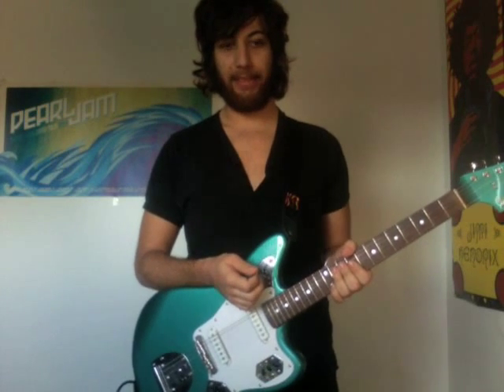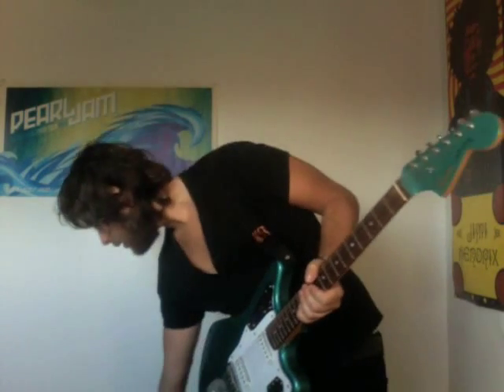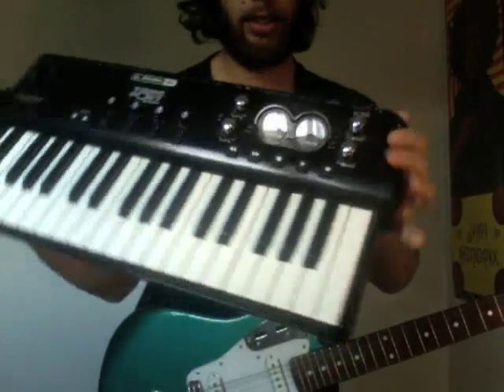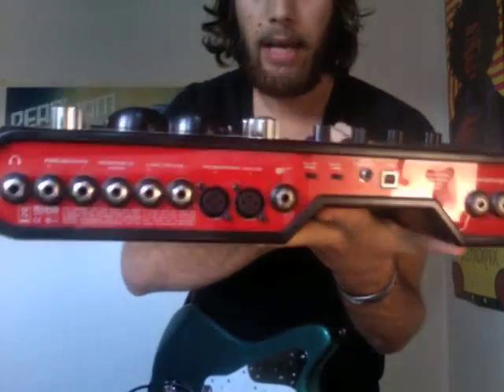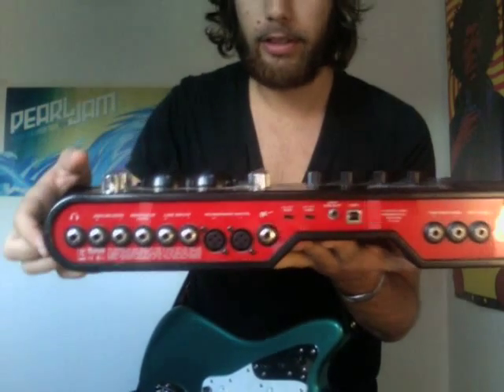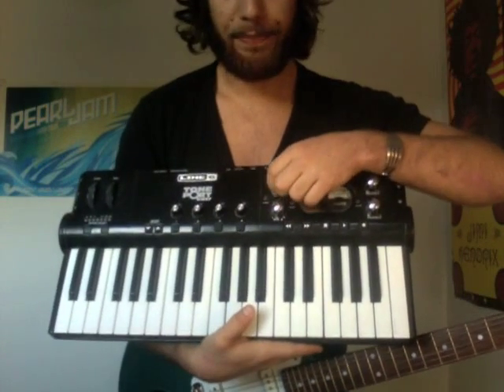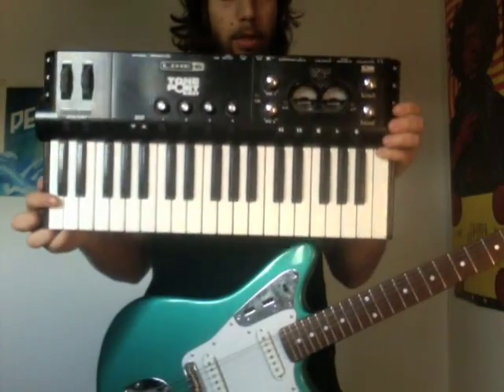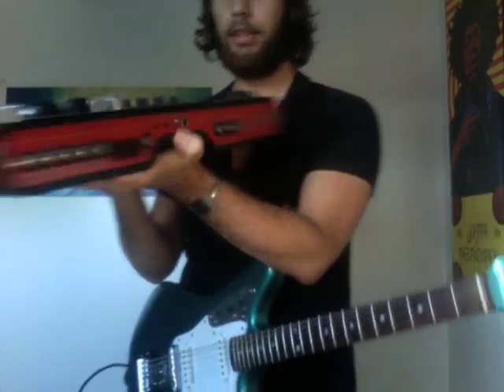GearBox + Kb37 review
sorry for not making vids lately , gearbox is a great software with a great interface , you should definitely try it to know what i mean , and to learn how to use it perfectly , i hope u enjoy! and thanks for watching and subscribing!